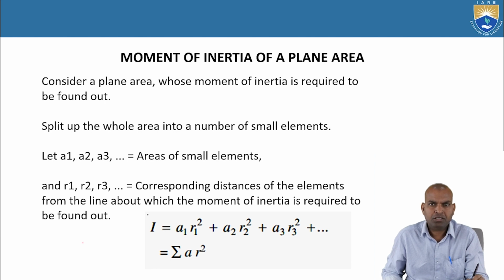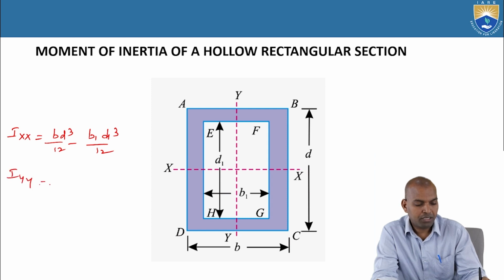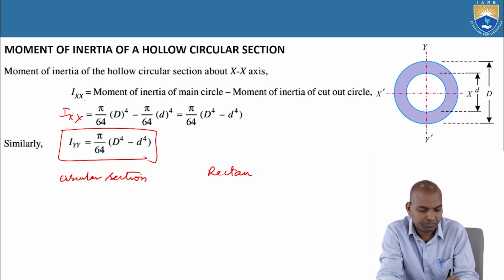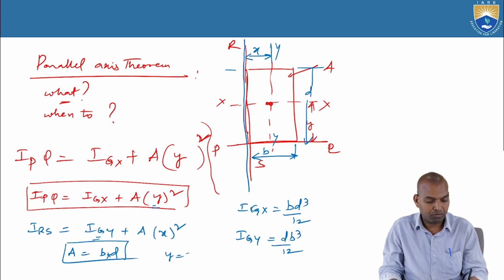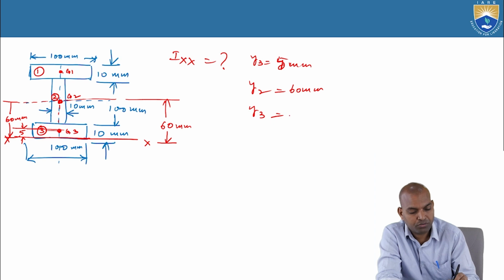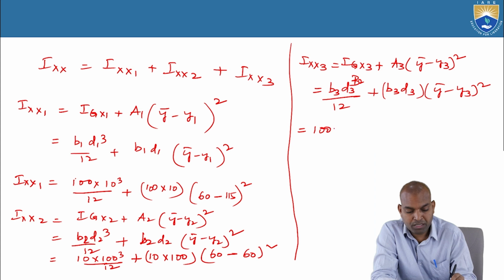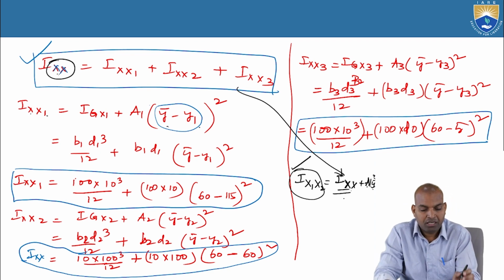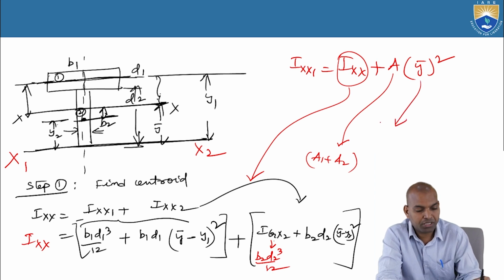Problems on Moment of Inertia Part 2 by Dr. K Viswanath Allamraju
Problems on Moment of Inertia Part 2 by Dr. K Viswanath Allamraju | IARE

Telangana, India.